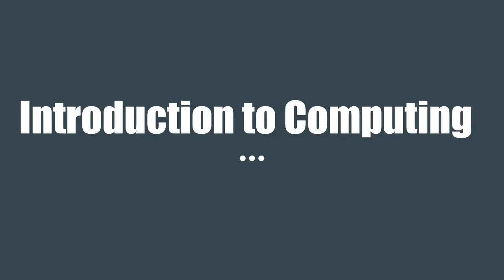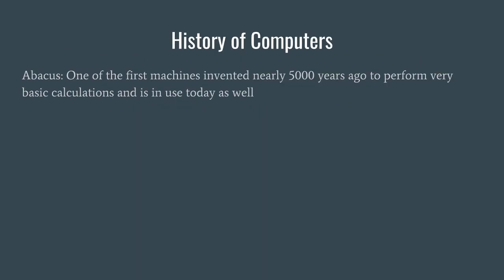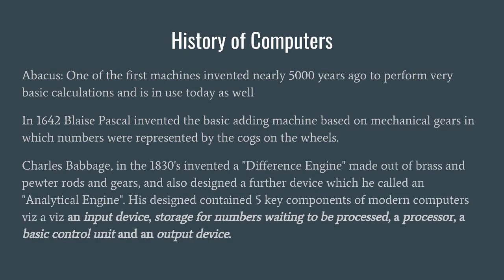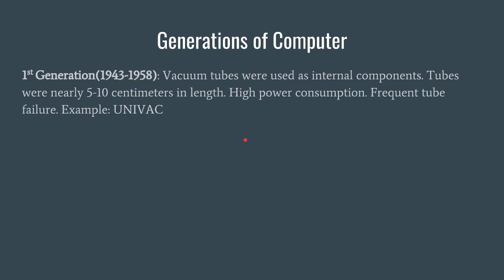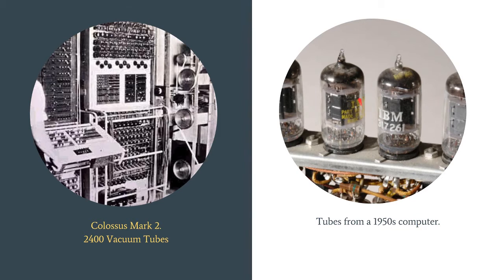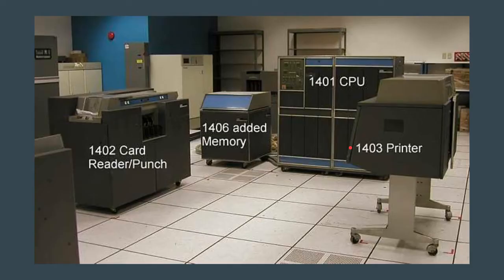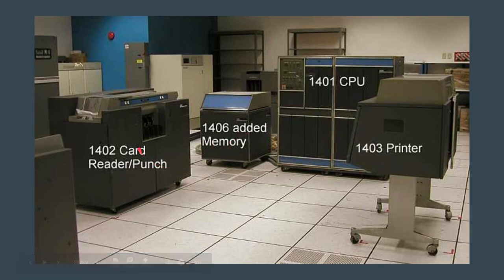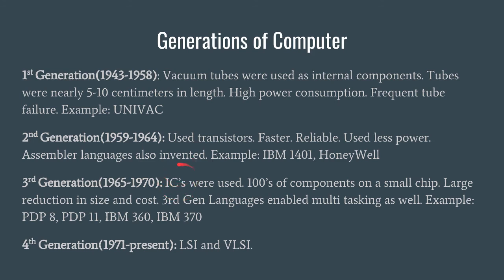01. History and Generation of Computers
This video talks about the history and generation of computers, starting from the Abacus up to the modern day computers.